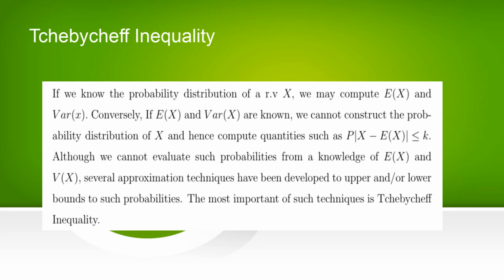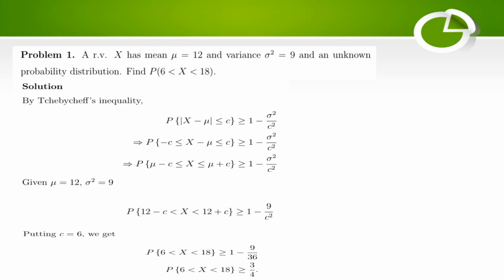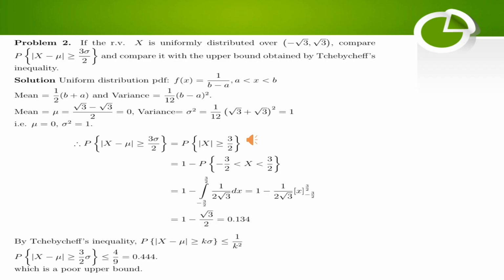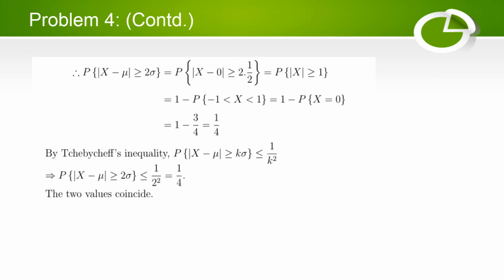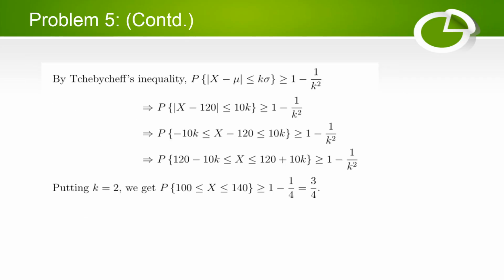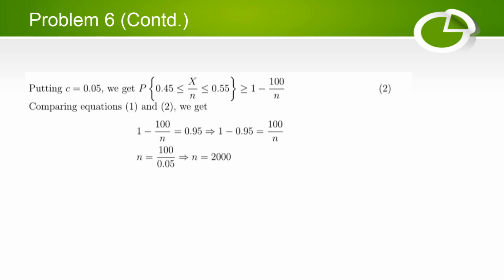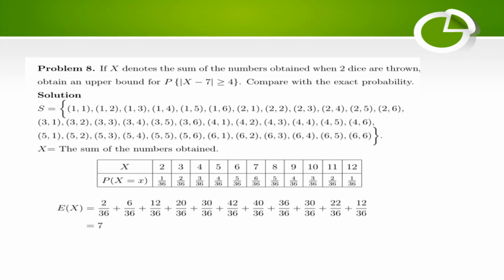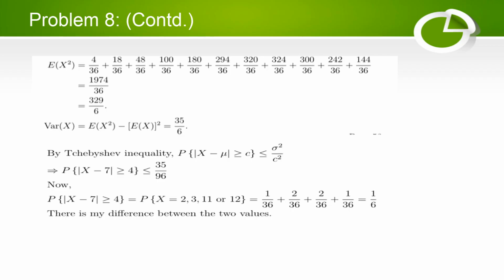Tchebycheff Inequality by Dr. S. Sabarinathan, Department of Mathematics, SRMIST, KTR.